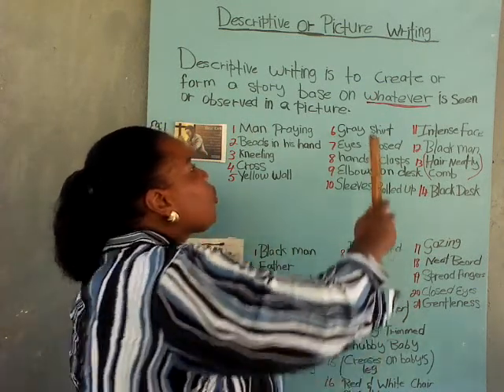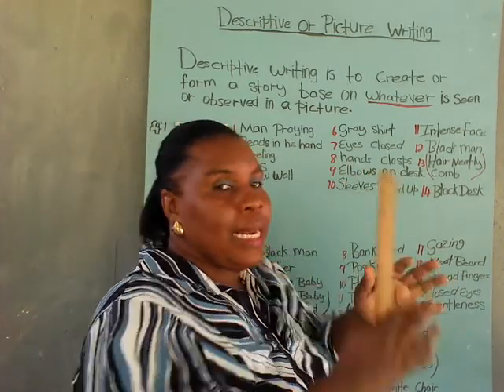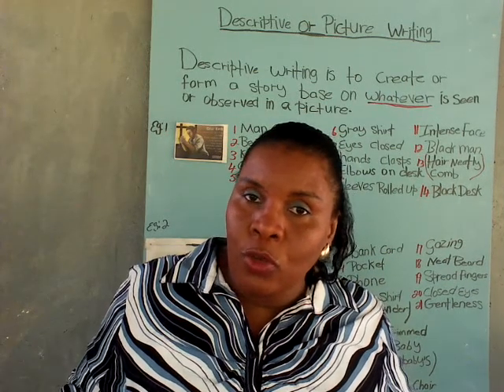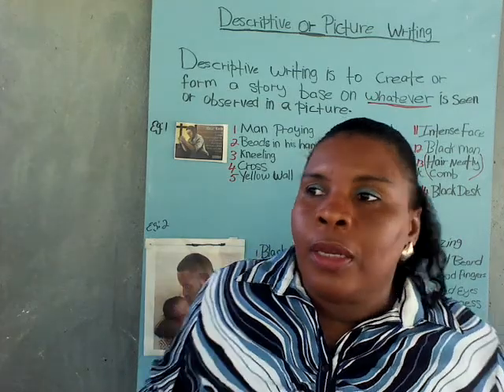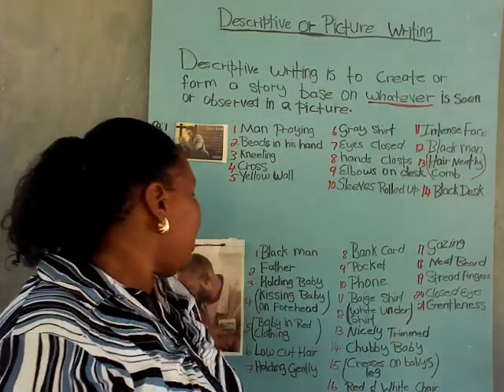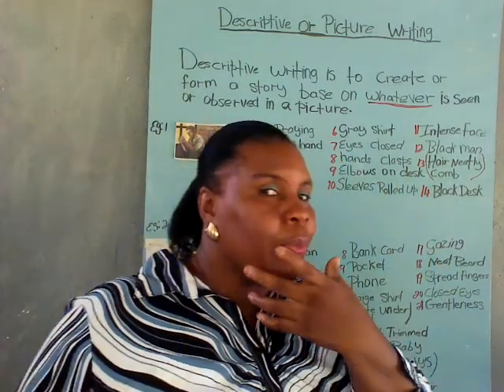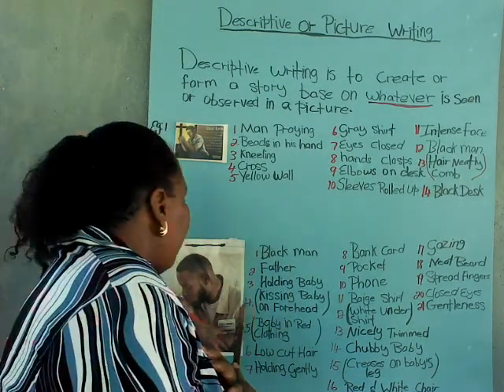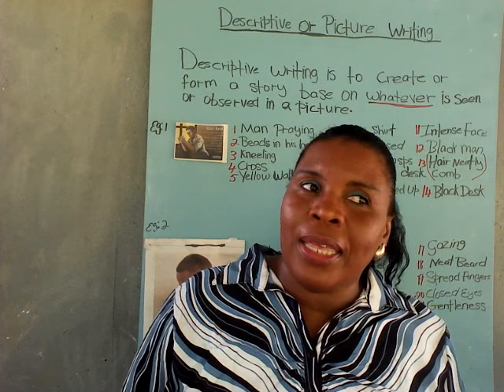Learning English With Lady C/ Descriptive Writing/ #21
Explaining the techniques of Descriptive Writing.
Use this Link to share this videos:
Read My Blogs at:
 Talkingwithladyc.blogspot.com
Befriend me on Facebook: